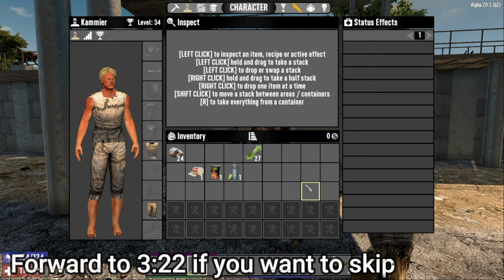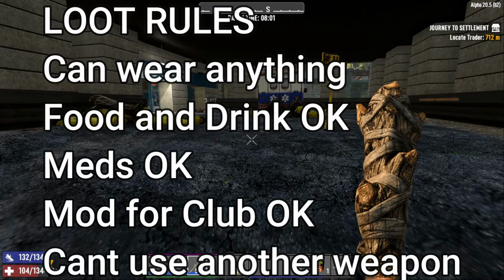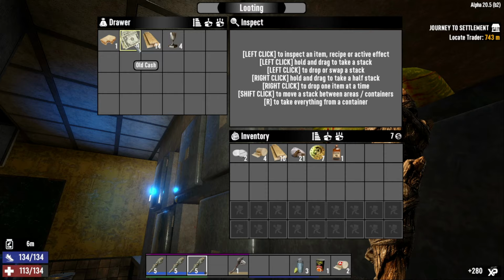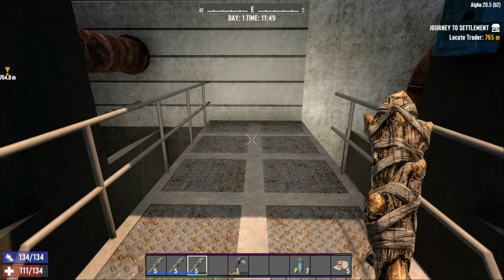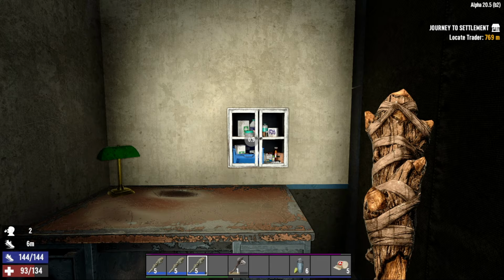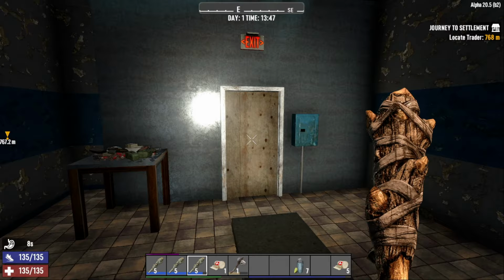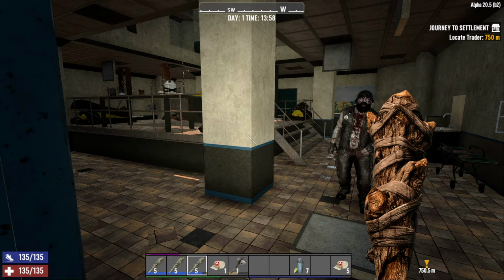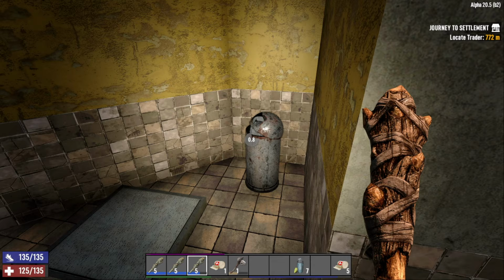I OVERPOWERED the WOODEN CLUB - 7 Days to Die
What if you could make the Wooden Club OVERPOWERED. And if you could would it work in a Tier 5 POI against INSANE difficulty enemies?

Time to find out.

GAME FEATURES

Create – Unleash your creativity and build the ultimate world by yourself or with friends. Enjoy unlimited access to over 800 in-game items, over 1,300 unique building blocks and a painting system that offers over a quadrillion possibilities.

Loot – Scavenge the world for the best guns, weapons, tools, armor, clothing, which have 6 quality ranges which govern attributes to provide hundreds of thousands of item permutations. Augment items by attaching a multitude of mods. Go from primitive to high-tech with 3 Tiers of each Weapon.

Drive – Enjoy the badass vehicle system where you find all the parts, learn all the recipes and craft your own vehicle including bikes, minibikes, motorcycles, 4x4s and even take to the skies in gyrocopters. Ride with a friend and customize your vehicle with mods.